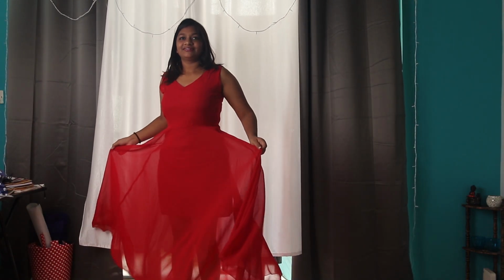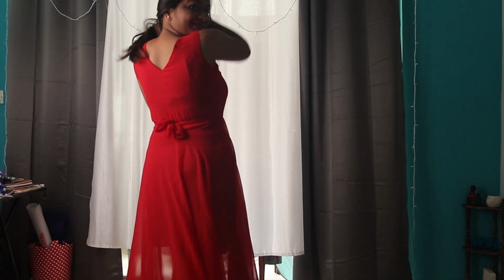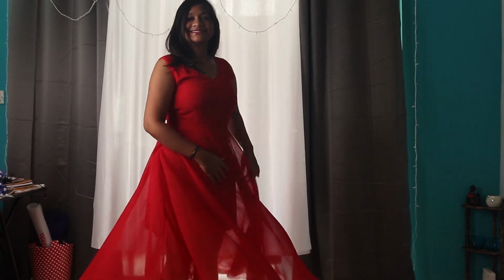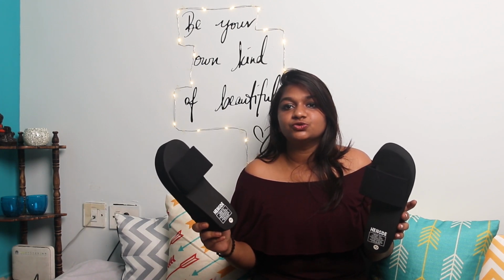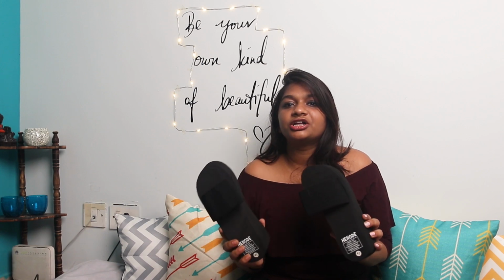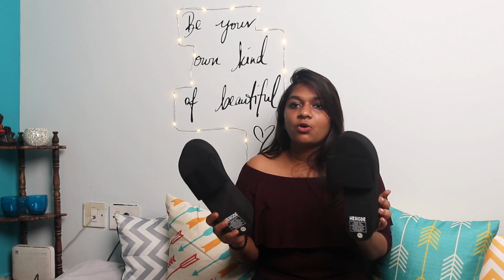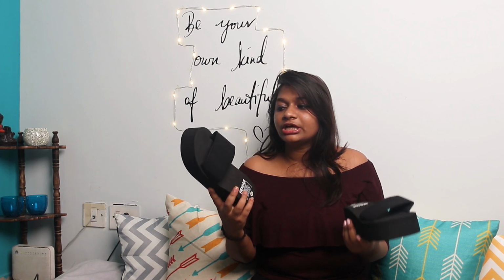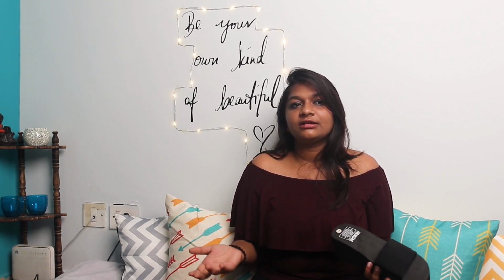Club factory sale! The perfect dress for Christmas and valentines!! Happy diwali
Hello,
I am Sheetal and this is my first video. Hope you like it please do consider subscribing. ill link the buy links of the dress below. all comments are welcome. if there is anything you would like to contact me about, I am leaving my email id and my office phone number below feel free to contact.
links

with love
sheetal